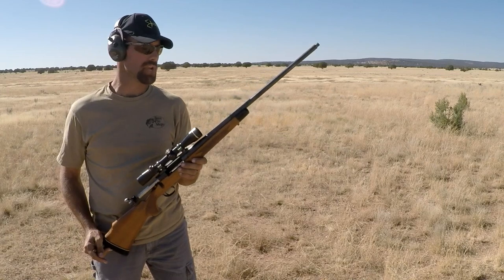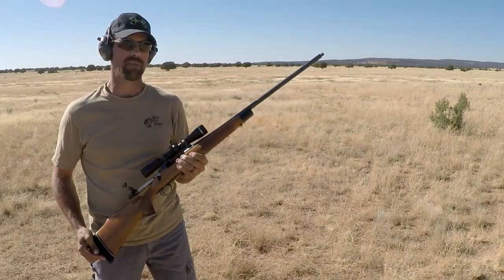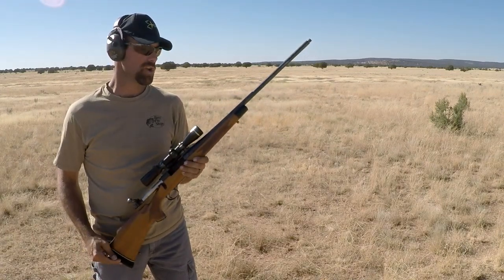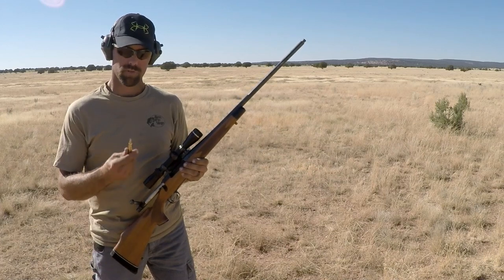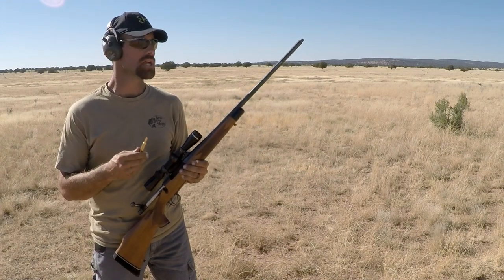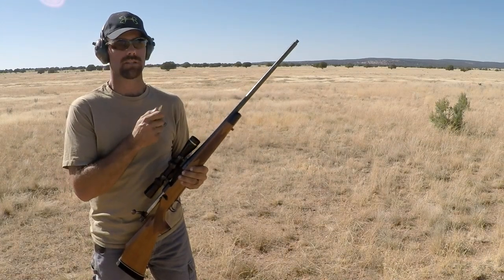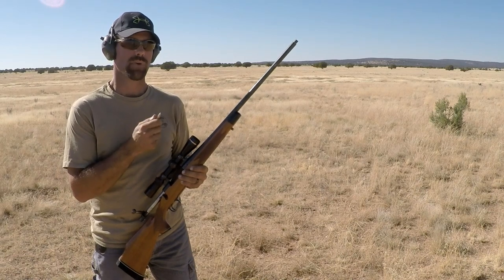T REC Muzzle Brake 300 Win Mag 180g bullet (Mod Video)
KDE Customs, LLC T-REC Muzzle Brake.
Our muzzle brakes are made out of 6AL4V (grade 5) titanium.
In this video and for our testing we used a Remington 700 weighing in at 9 LBS and chambered in 300 Win Mag shooting 180g Federal ammo. While shooting our T-REC Muzzle Brake we tested the Db level at the shooters position. With the brake on the rifle we had Db readings .1 lower than they were with no brake. Along with no muzzle blast in our face. In our recoil testing with this cartridge, we are reducing felt recoil by 47%. We have an increase muzzle velocity of 30 fps.

Don Eckel
KDE Customs, LLC